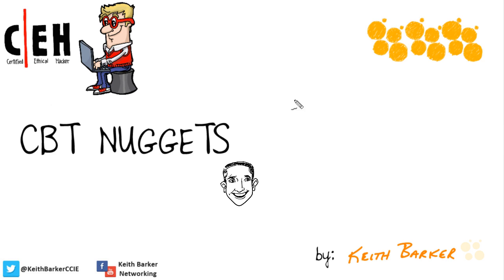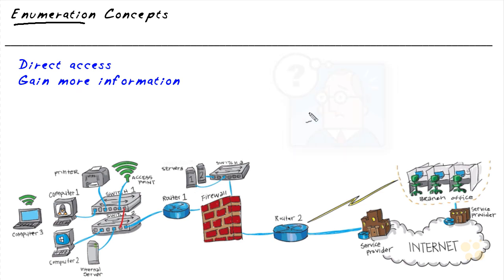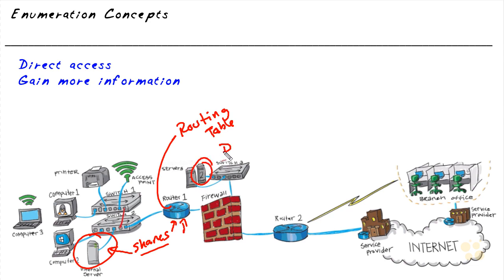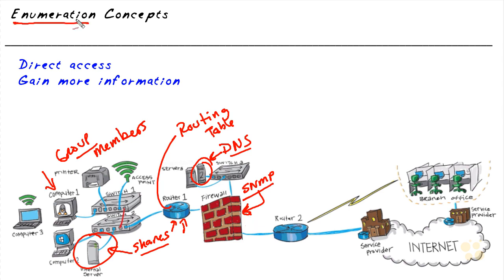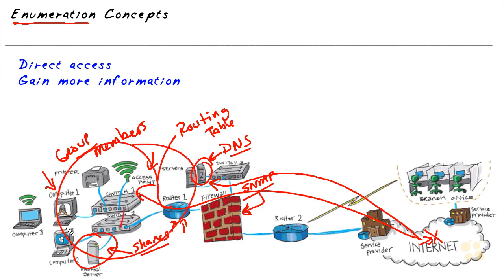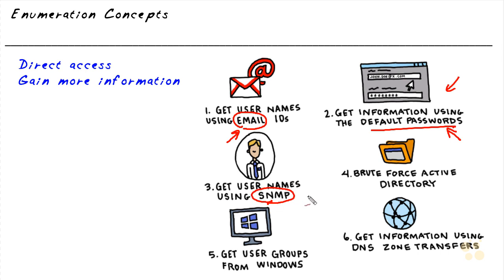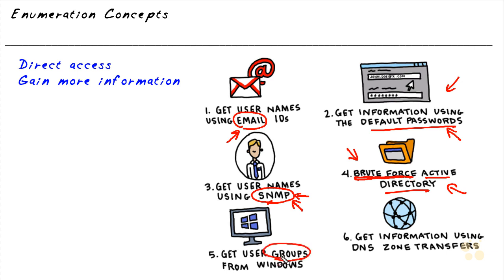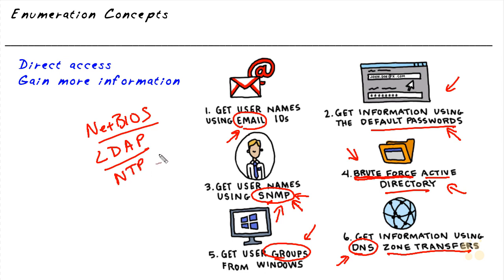36 Enumeration Concepts